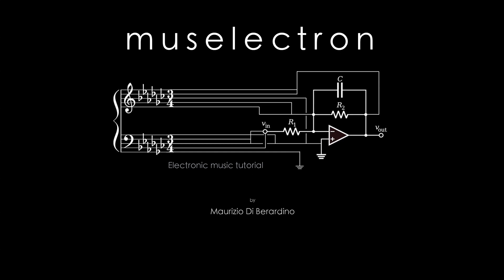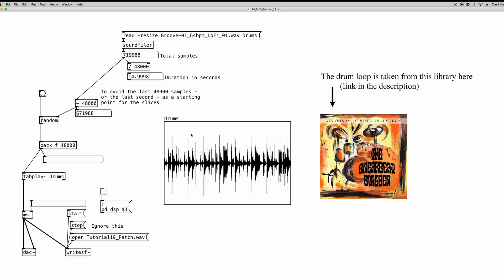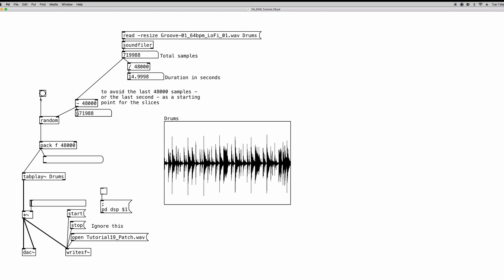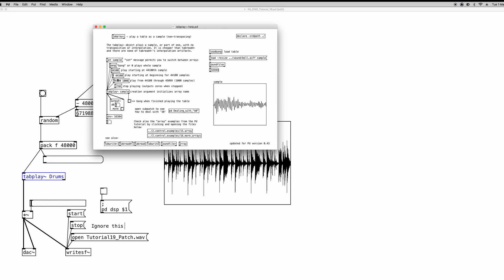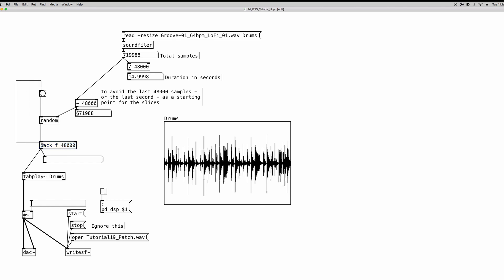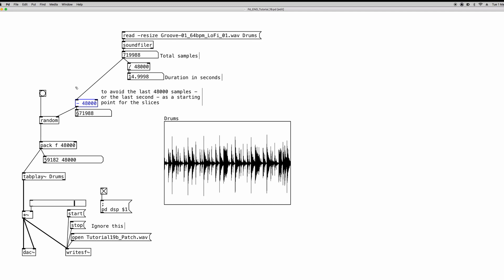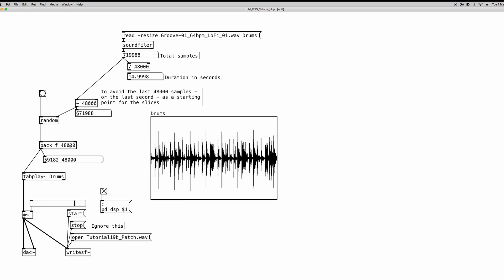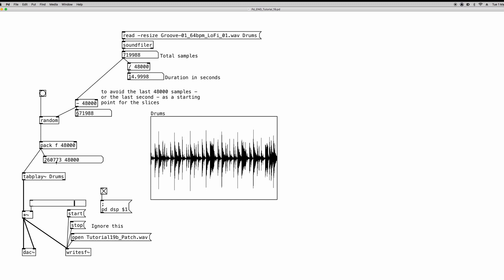Pure Data programming fundamentals Tutorial 19 ENG - arrays part 3 - sample slicer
In this video we learn how to make a sample slicer with the array and the [tabplay~] object

The Muselectron Studio:
My books